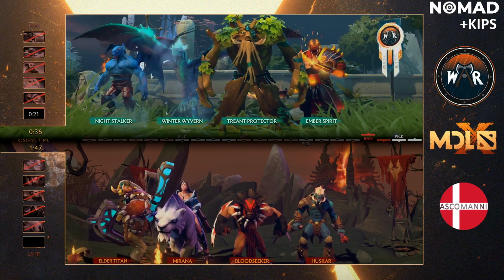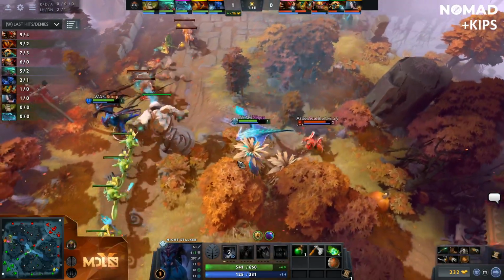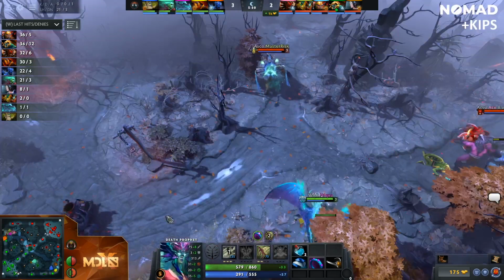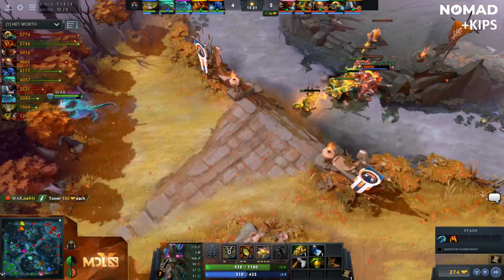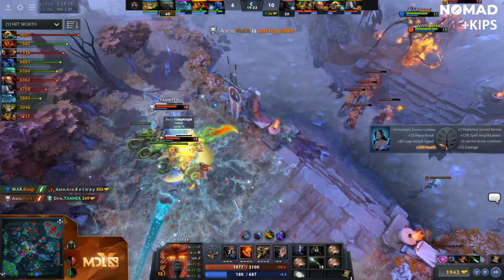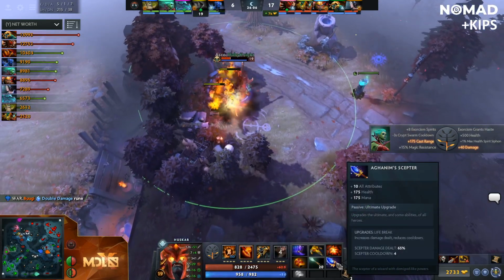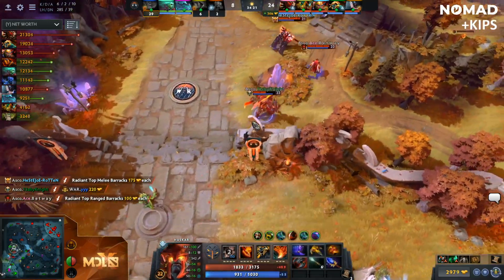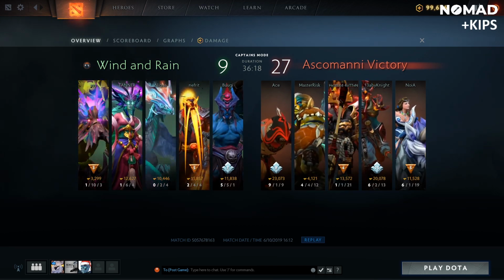Ascomanni vs Wind and Rain Game 1 - MDL Chengdu EU Qualifiers: Group A